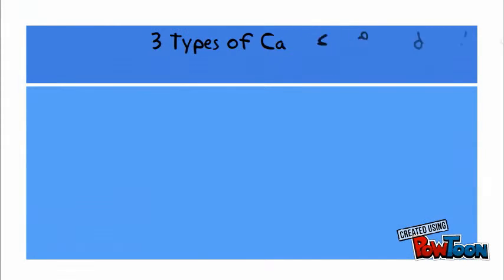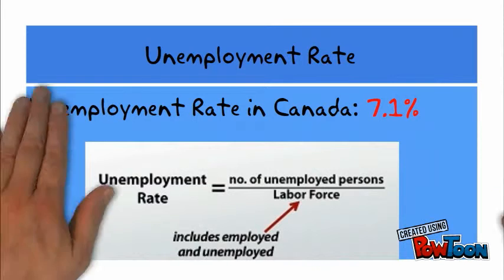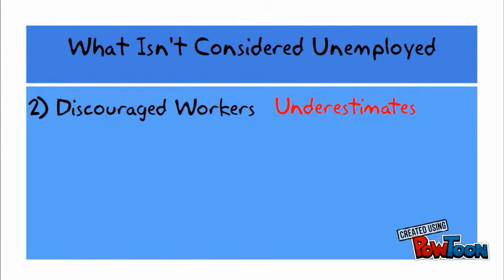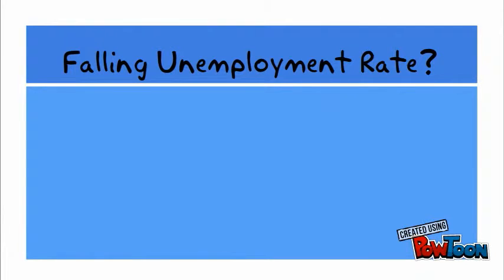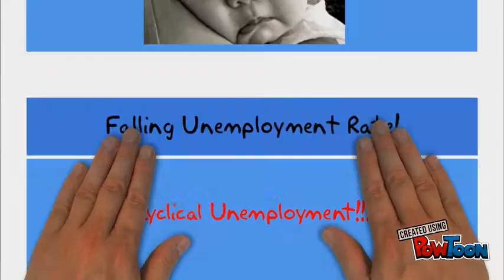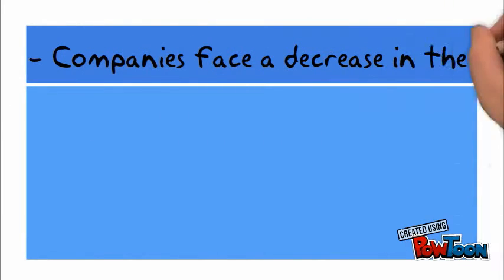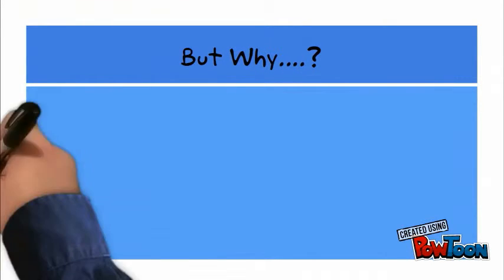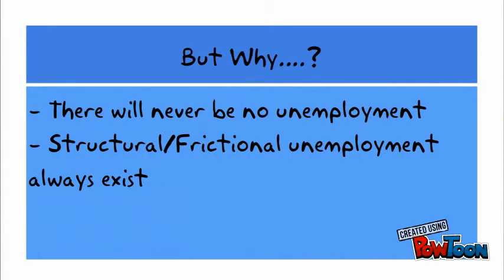Unemployment By Cody Thistle and Noah Kruger